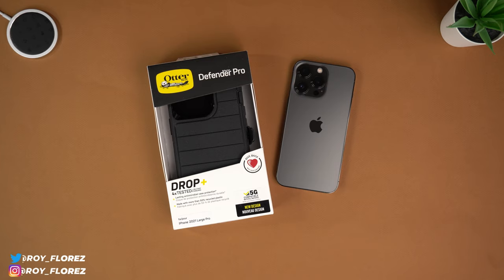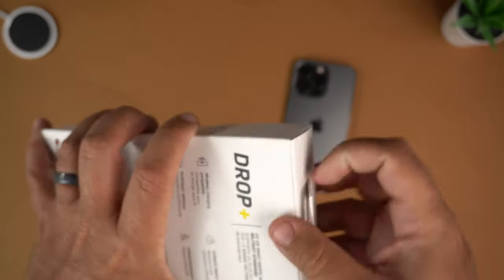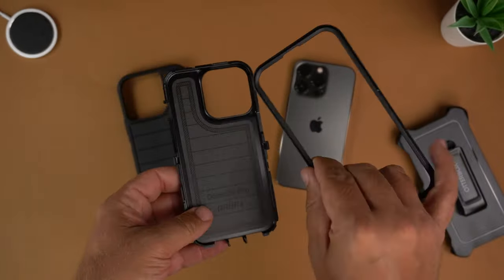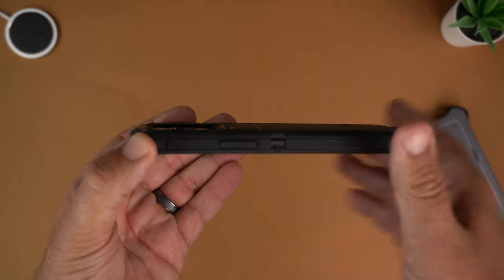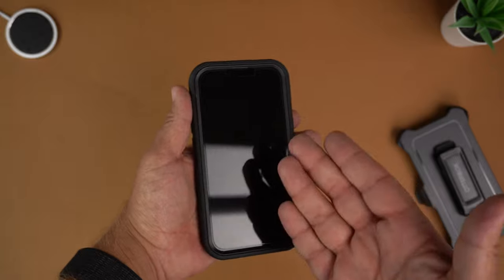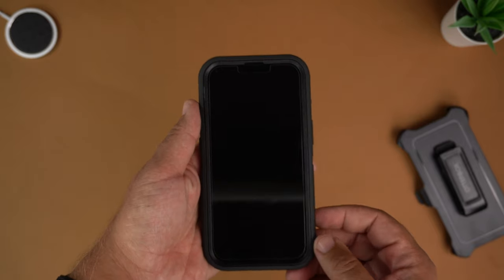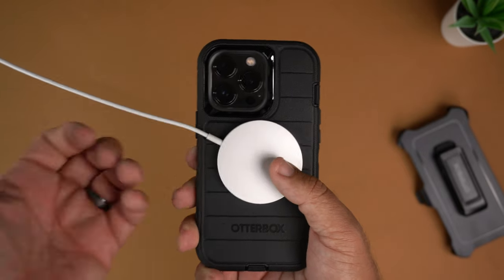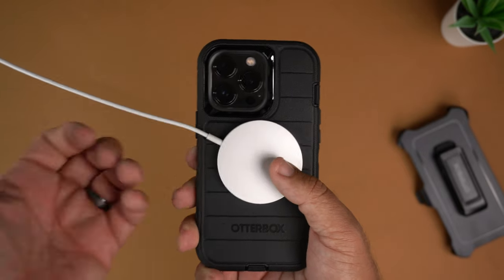iPhone 13 Pro Case Review: Otterbox Defender Pro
Here is my review of the Otterbox Defender Pro for the iPhone 13 Pro! This rugged bad boy cost $64.95 and can be scooped up

The Defender Pro is like the Cadillac of Otterbox cases. It gives you 4X Military standard drop protection. Plus you get the added bonus of getting a belt clip that is also a phone stand.

Otterbox is known for their high quality cases and they never disappoint me. I'm a huge fan of black cases but they also make this in some other colorful choices if your heart desires.